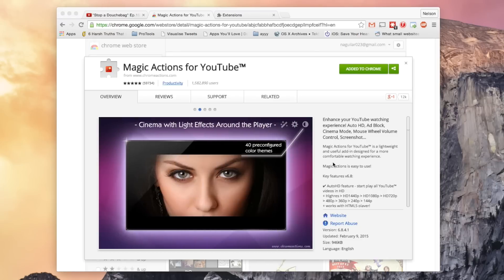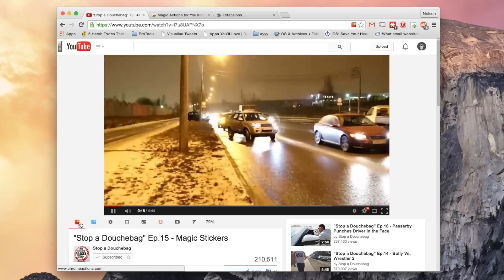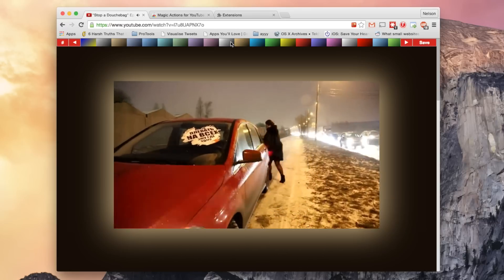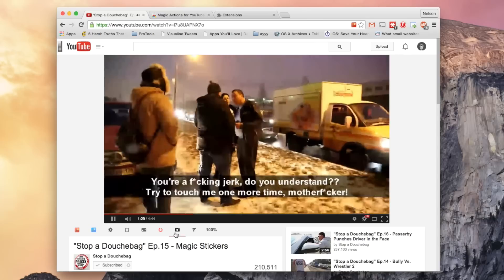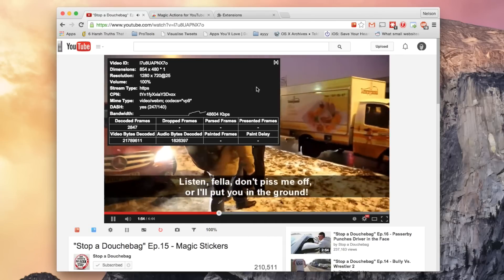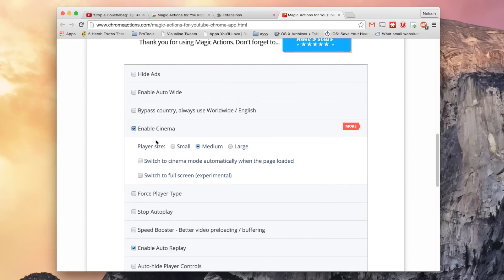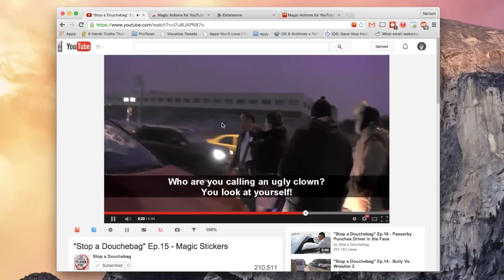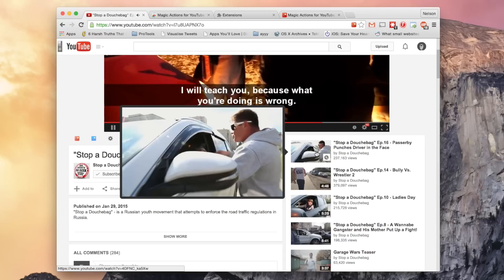Automatic HD, Video Filters, Replays, & More in YouTube [How-To]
Automatic HD, Video Filters, Cinema Mode, Replays and More

In this tutorial, I'll be showing you Magic Actions for YouTube, a feature-packed Chrome extension that allows you to automatically play videos in HD, enter Cinema Mode, full-screen the video inside of Chrome, take a screenshot of a clip, automatically replay the video, add filters and much more.

For downloads and more information, check out the full tutorial over on Digiwonk.